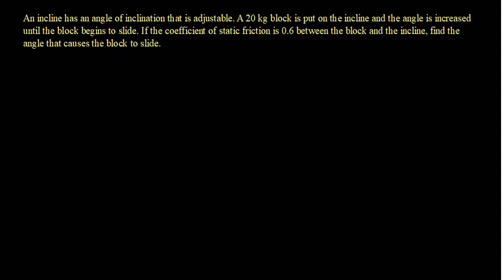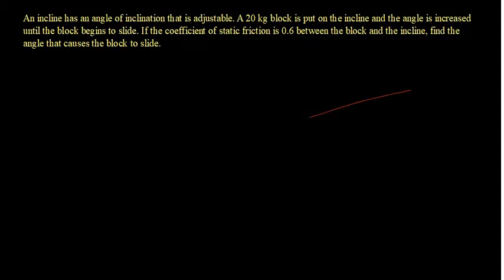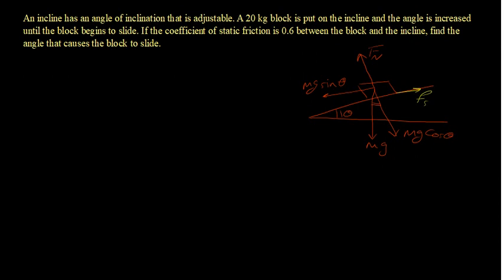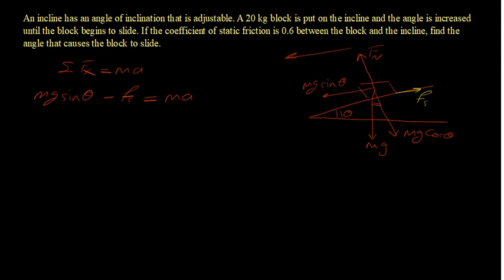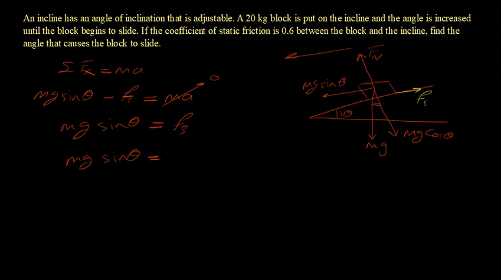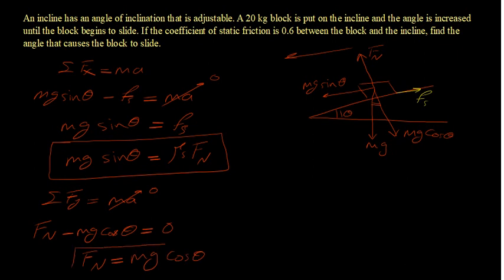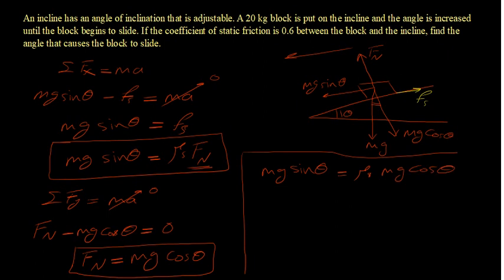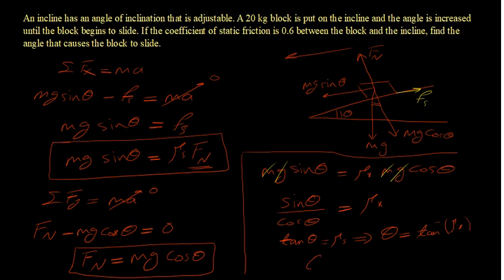Forces: Finding the incline angle